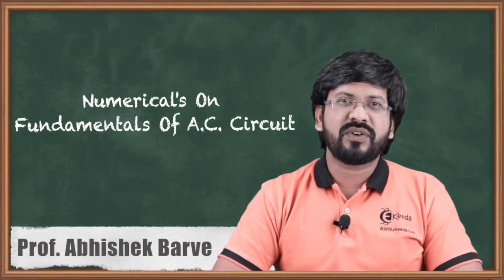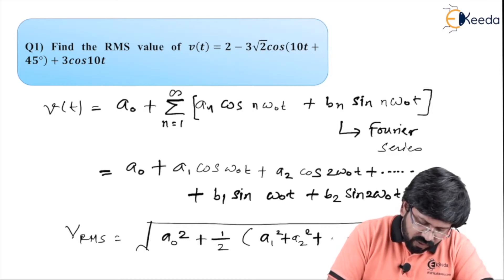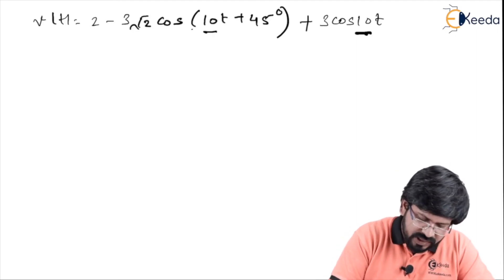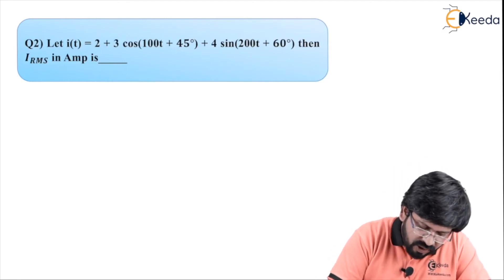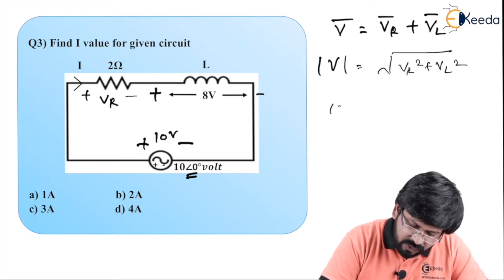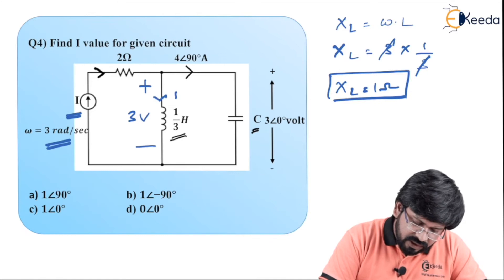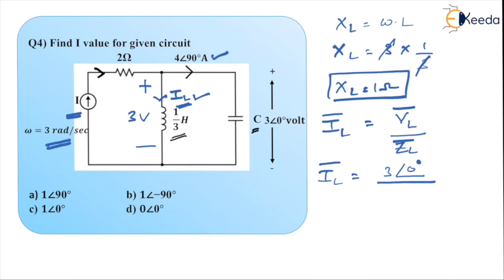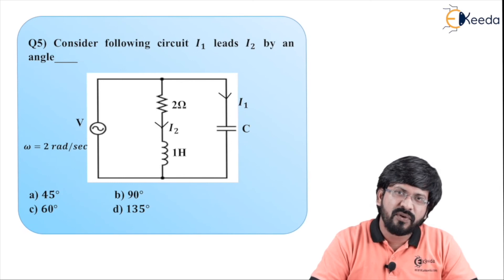Solving A.C. Circuit Numericals: Fundamentals Explained (Part 2) | GATE Electrical Circuit Theory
Unlock the secrets of A.C. circuit numericals in this comprehensive tutorial! Dive into the fundamental concepts explained in Part 2 of our series on solving A.C. Circuit Numericals. Perfect for GATE Electrical Circuit Theory aspirants, this video delves deep into practical problem-solving methods, simplifying complex concepts for easy understanding. Follow along as we break down each step, providing a clear roadmap to tackle challenging numericals effectively. Elevate your understanding of electrical circuits and ace your GATE preparations with this insightful guide!

🔍 Topics Covered:

Basic concepts of A.C. circuits
Numerical problem-solving techniques
Essential formulas and principles

Access the Complete Playlist of Subject GATE Electrical Circuit Theory -

 • Electrical Network - EC | GATE & ESE |

Happy Learning.